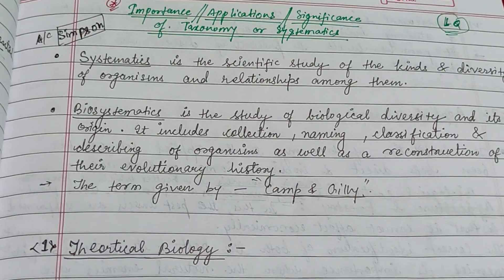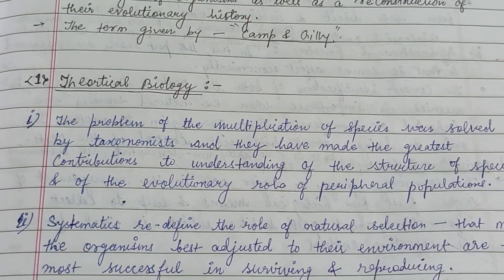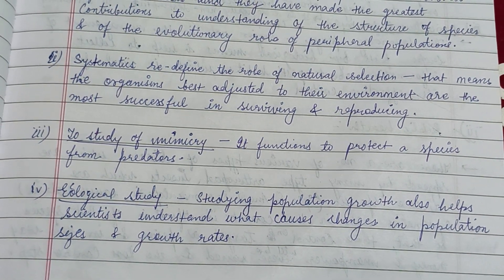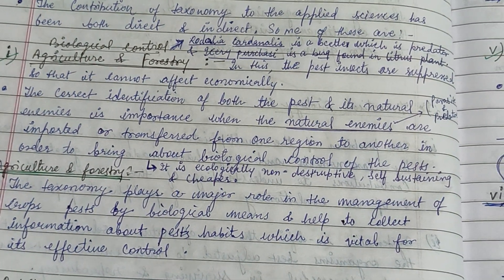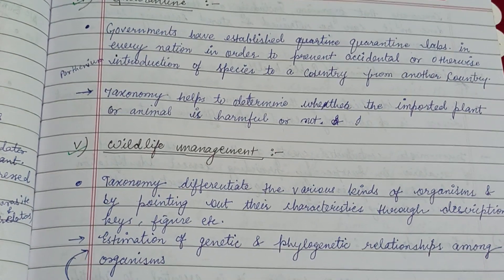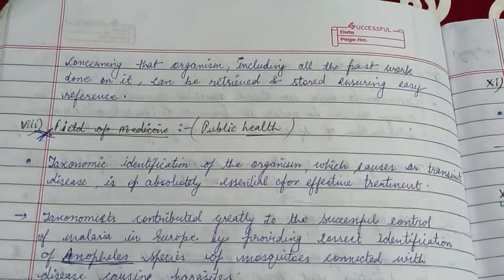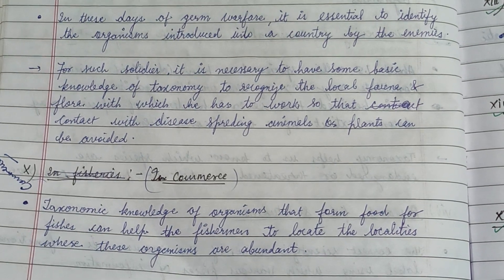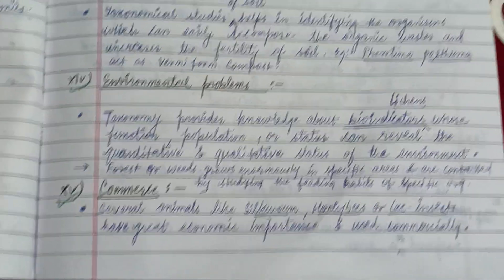Importance/Application of Biosystematics/Taxonomy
Importance of Systematics